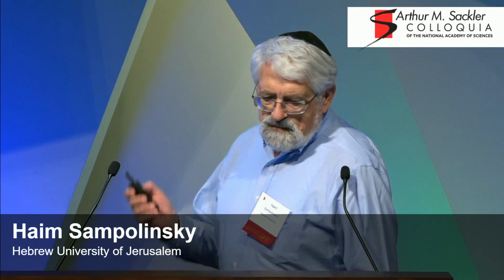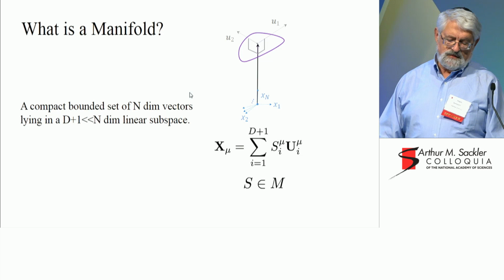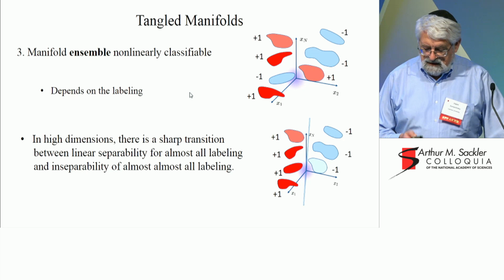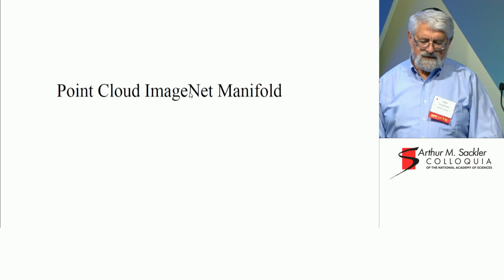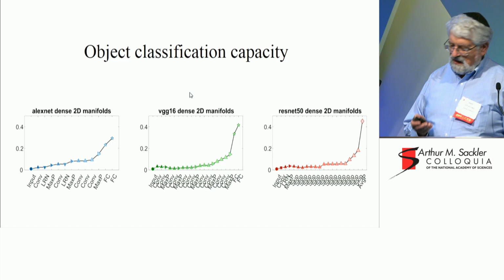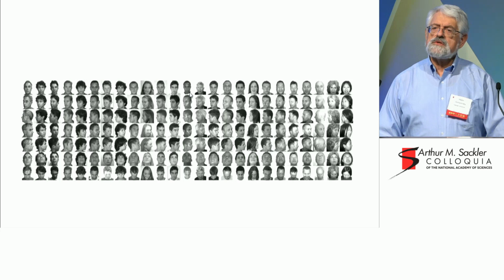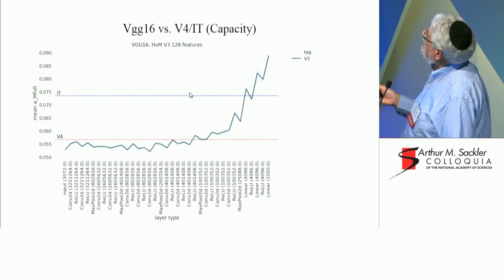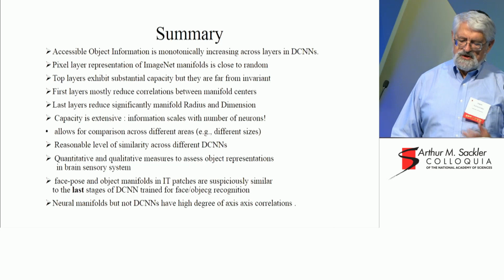Haim Sampolinsky - Theory-based measures of object representations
Haim Sampolinsky, Hebrew University of Jerusalem, Theory-based measures of object representations in deep artificial and biological networks

This talk was presented during the National Academy of Sciences Arthur M. Sackler Colloquium: The Science of Deep Learning in Washington D.C. March 13-14, 2019.

Organized by: David Donoho, Maithra Raghu, Ali Rahimi, Ben Recht and Matan Gavish